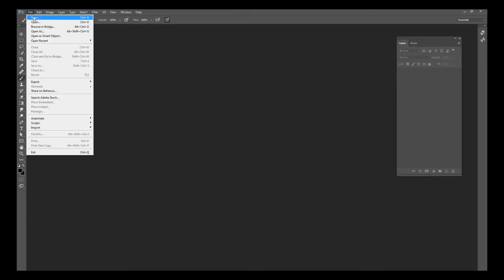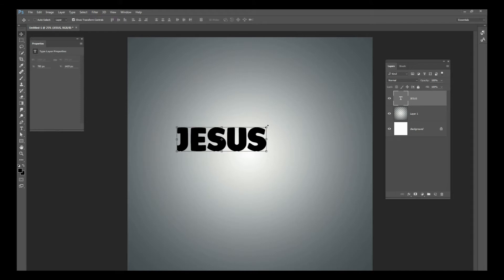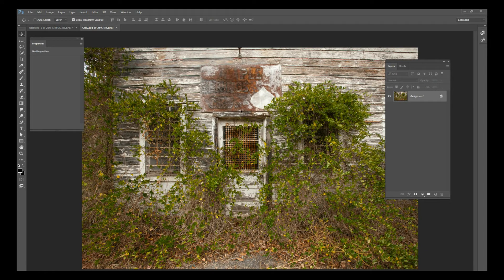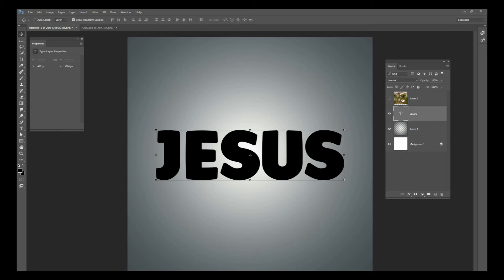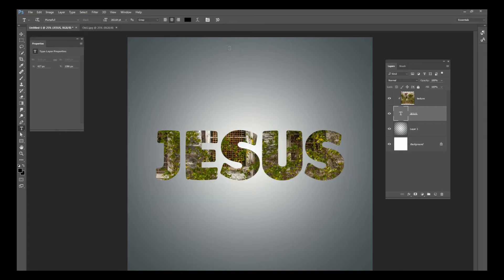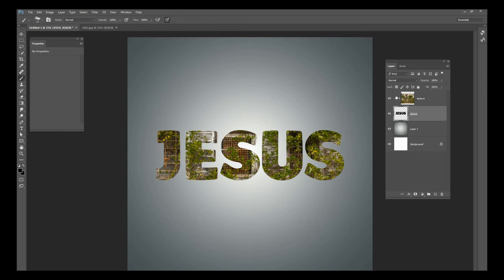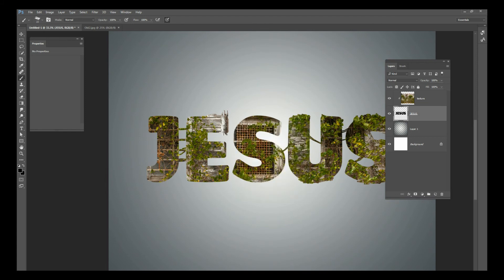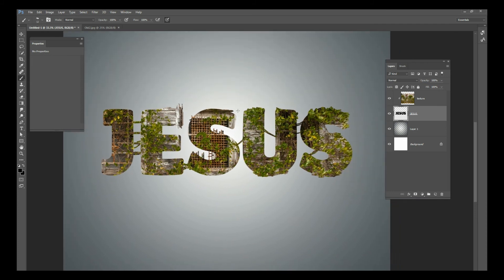Photoshop Mini-Tutorial: Creative Word Art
Learn how to add interesting textures to text. Enjoy!